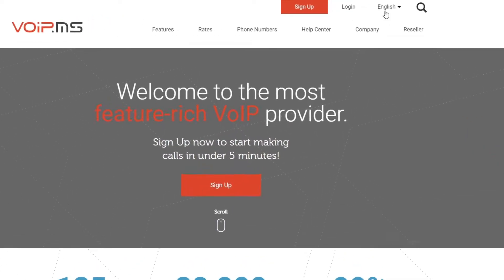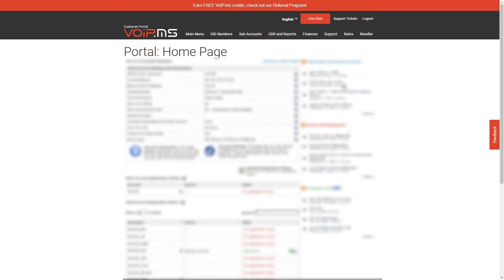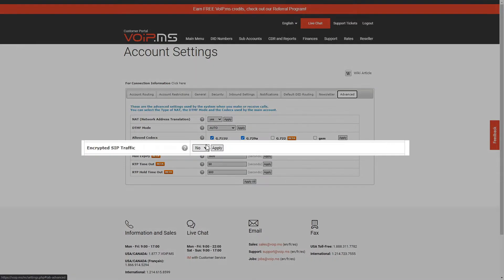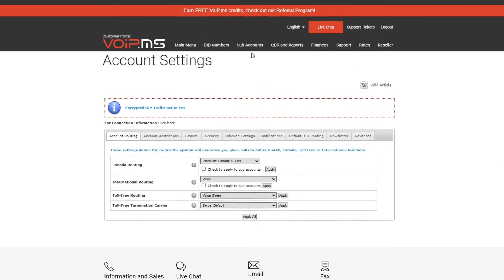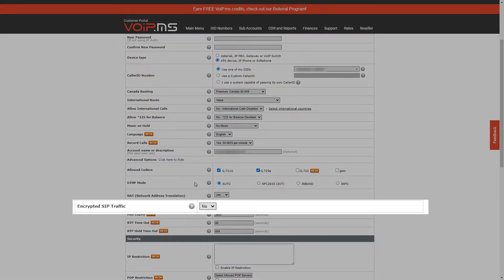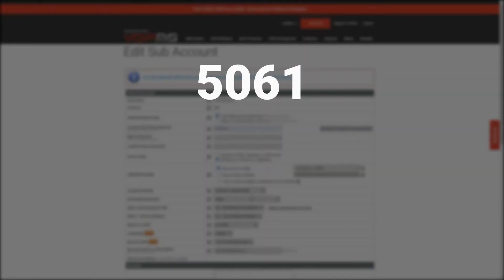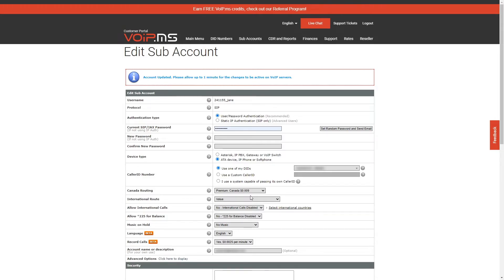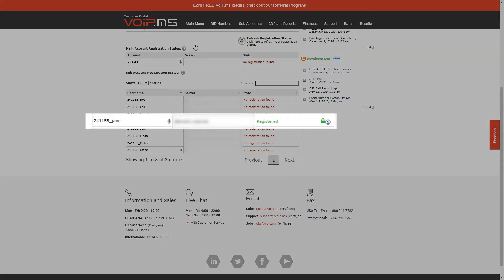How to Set Up Call Encryption with VoIP.ms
Here is our tutorial video on How to Set Up Call Encryption with your VoIP.ms account!

To set your own Call Encryption, follow the step-by-step guide in our Wiki